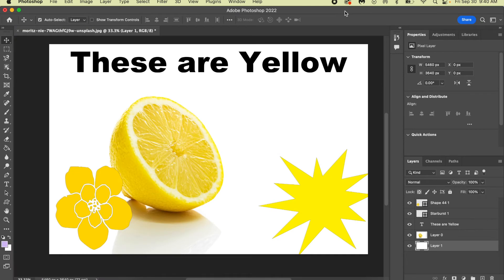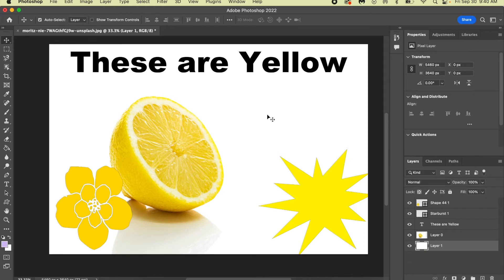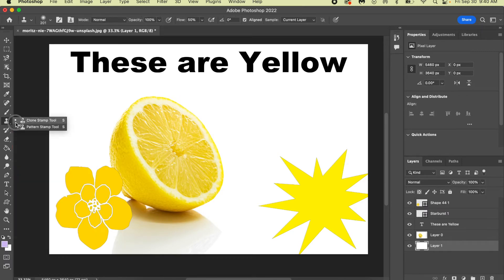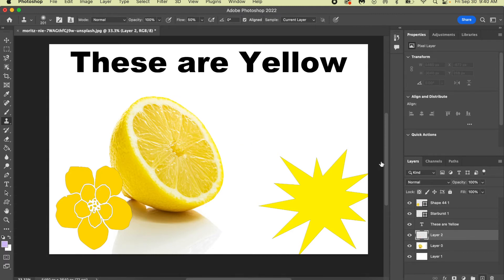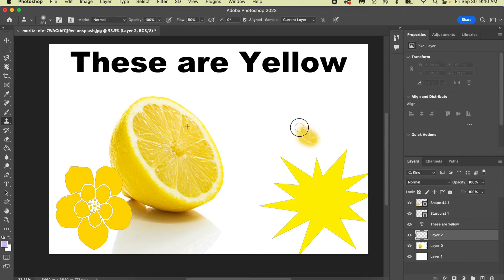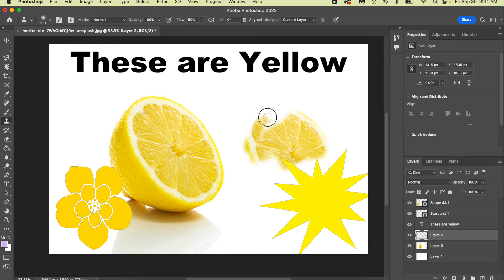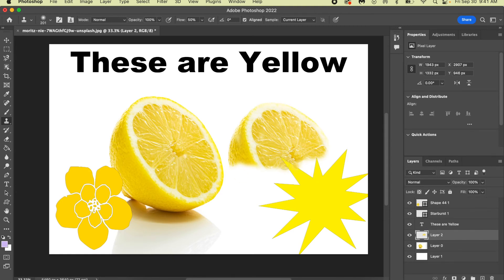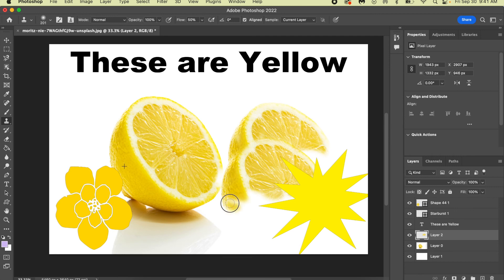Quick Recap - Clone Stamp Tool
A super quick reminder on how to use the clone stamp tool in photoshop